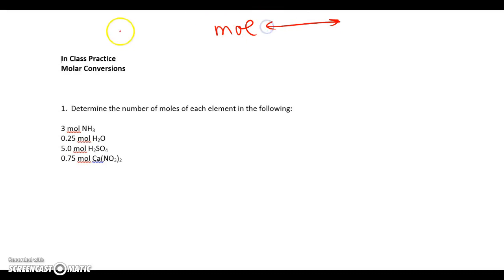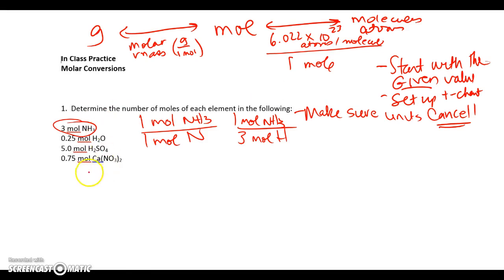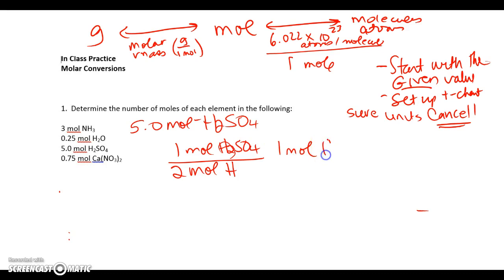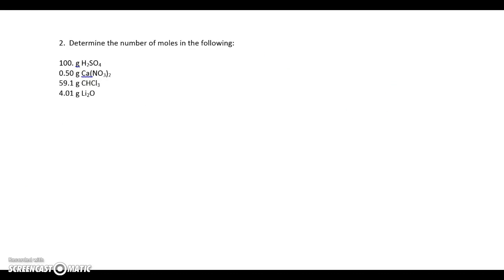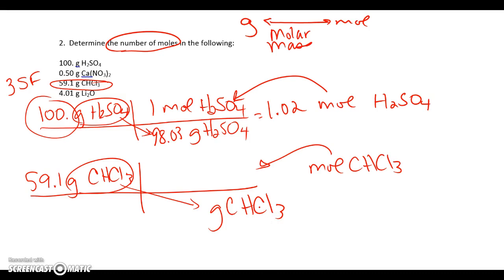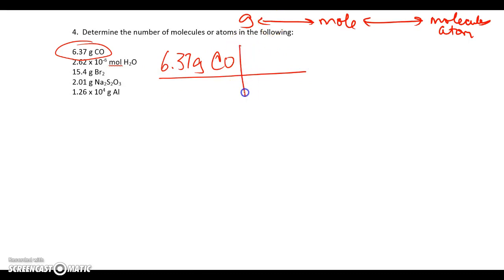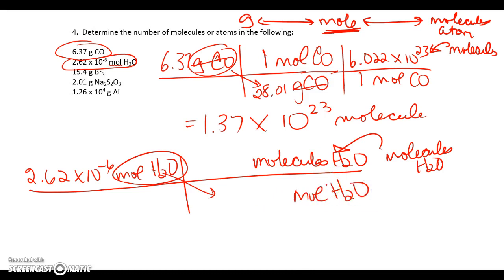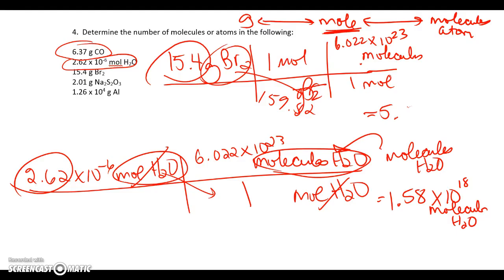molar conversion practice